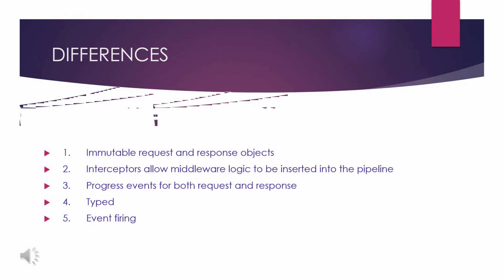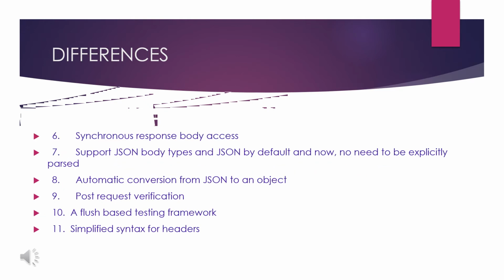Angular Http vs HttpClient